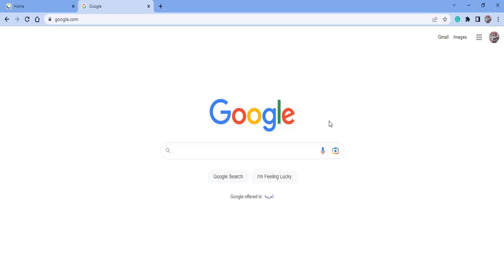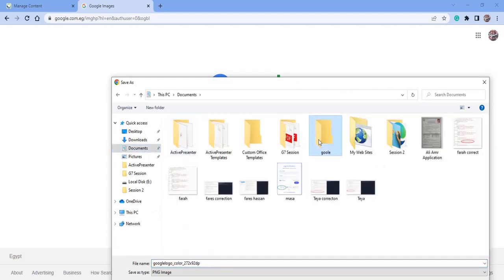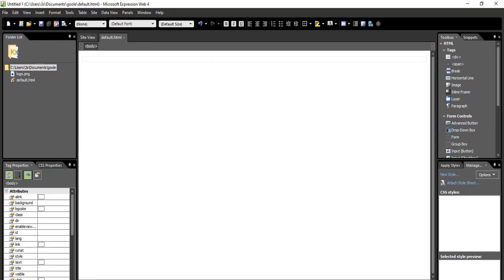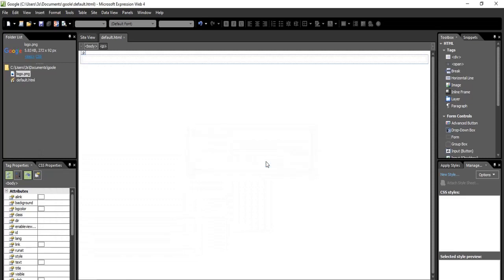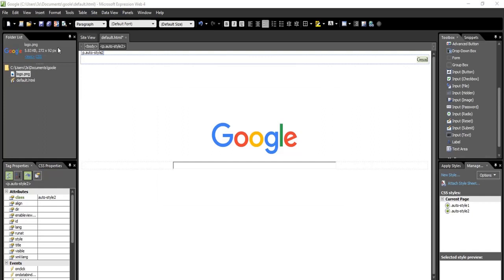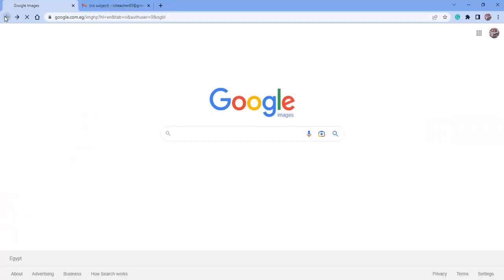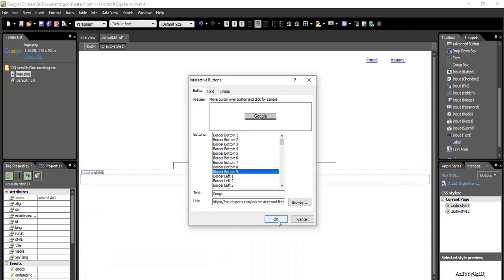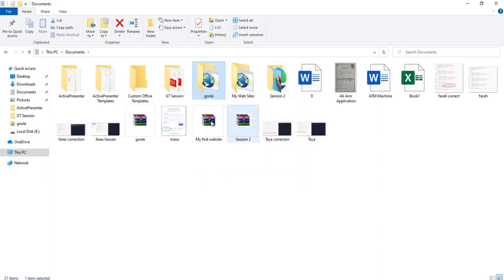Google simulation using Expression Web 4